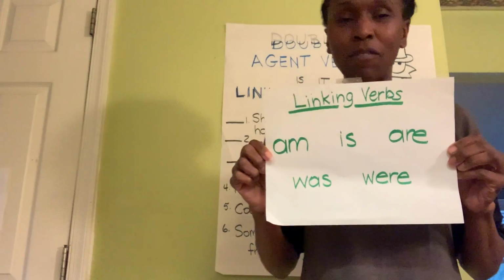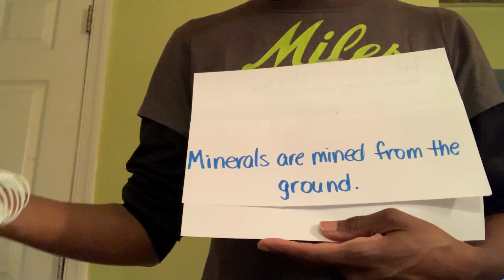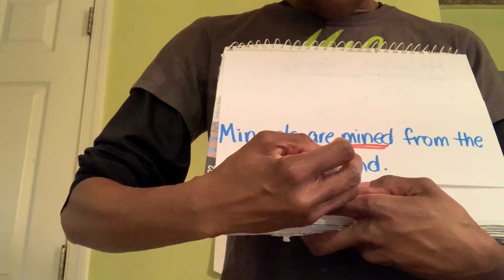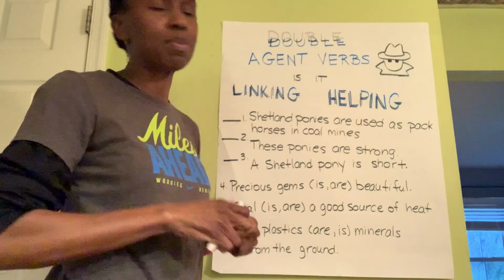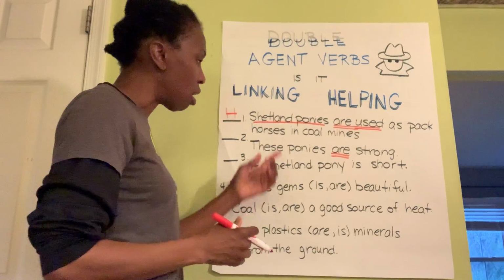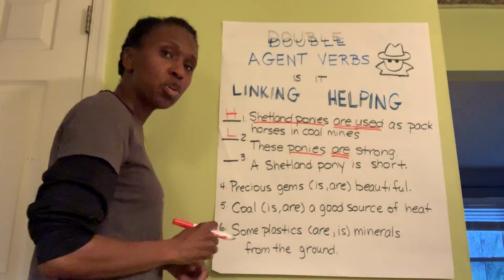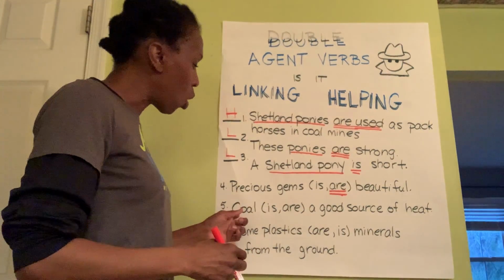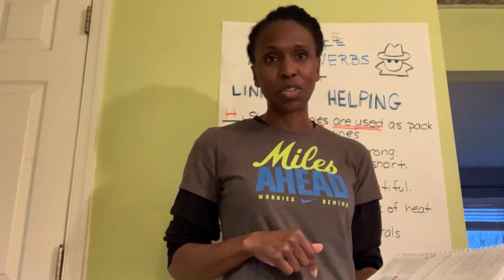Linking Verbs Part 2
Linking Verbs vs Helping Verbs